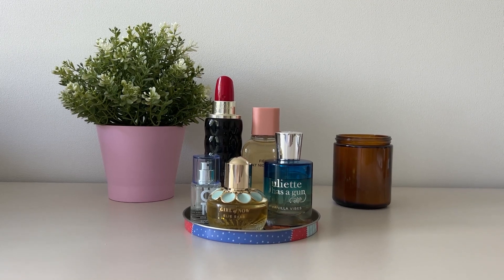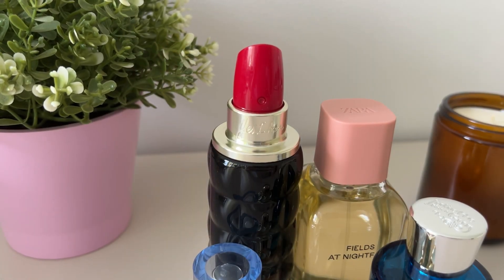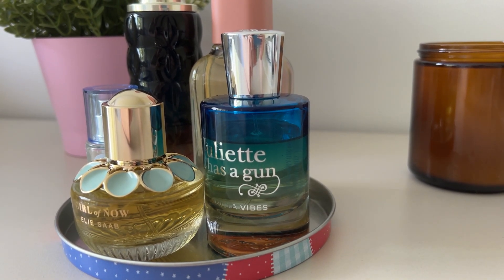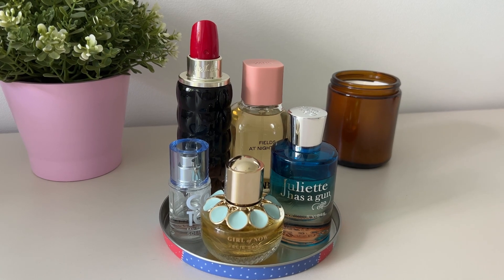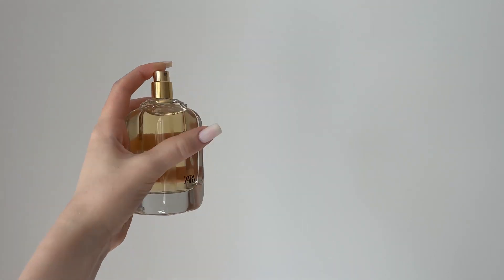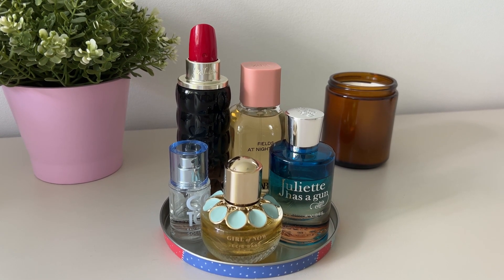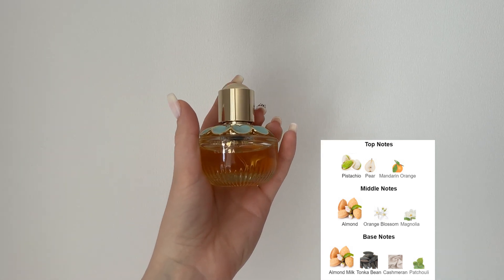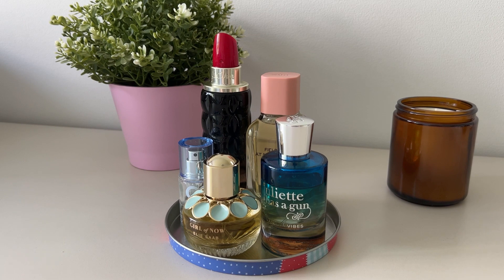Small/Realistic/Beginner-Level Perfume Collection | 2023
welcome :)))

Timestamps:
0:00 Intro
0:34 Cacharel Yes I Am
1:44 Juliette Has a Gun Vanilla Vibes
2:53 Zara Fields at Nightfall
4:00 Solinotes Fleur de Coton
5:12 Elie Saab Girl of Now